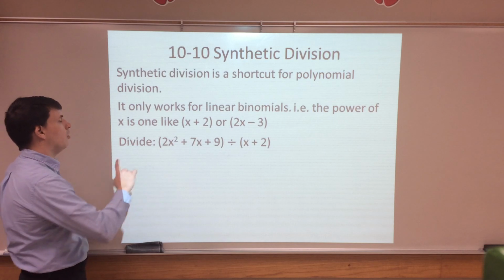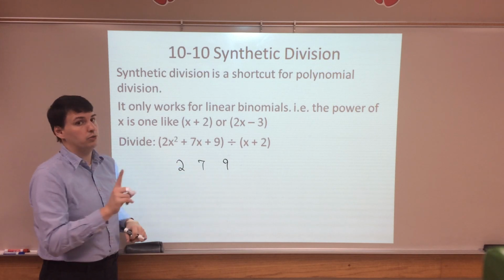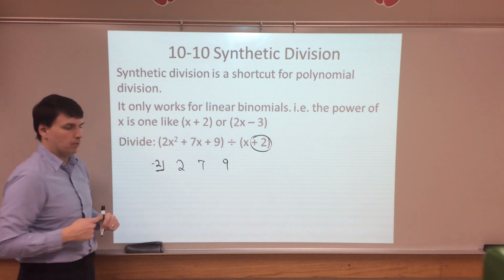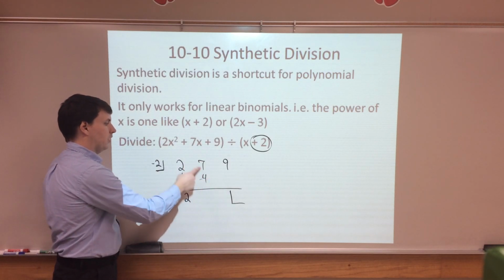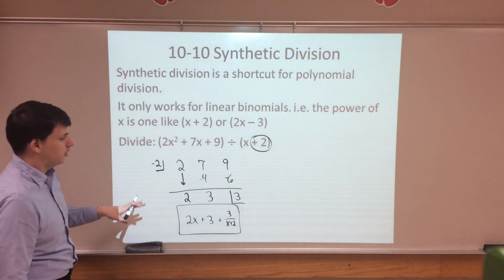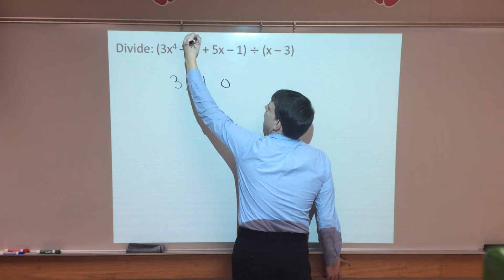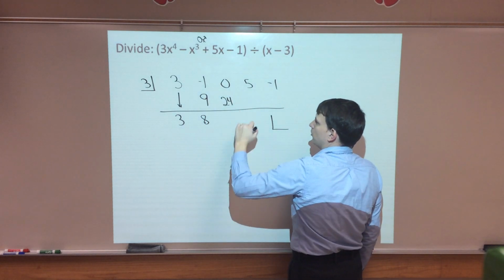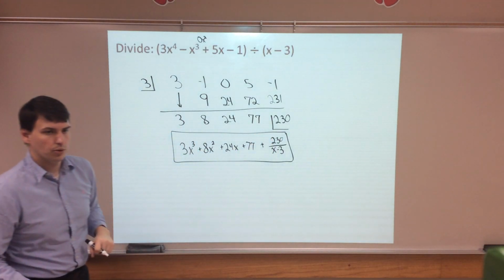10-10 Synthetic Division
This video shows how to use synthetic division to divide a polynomial by a linear binomial.